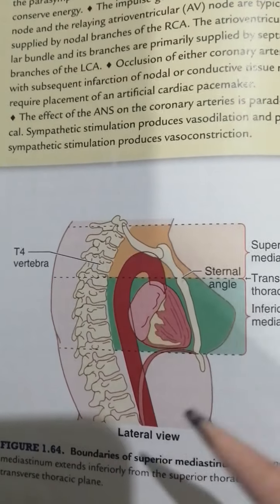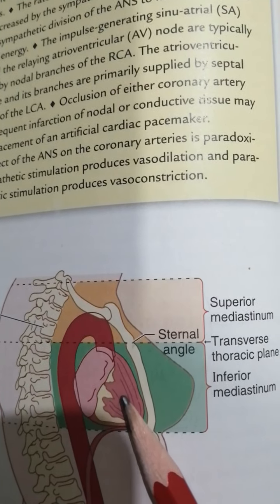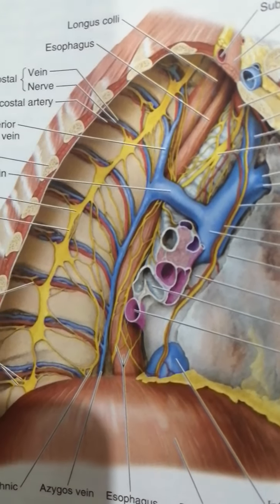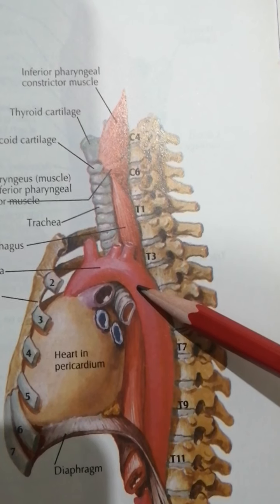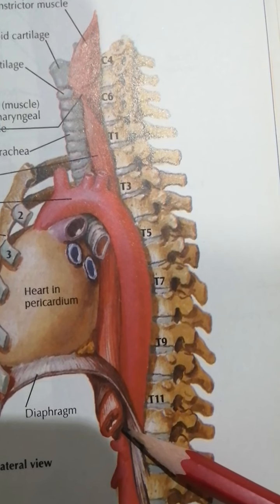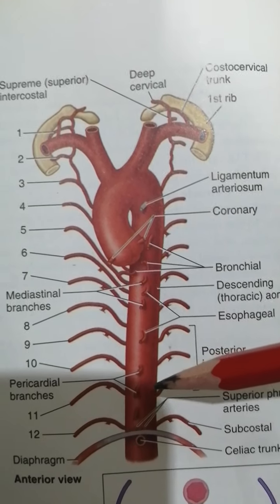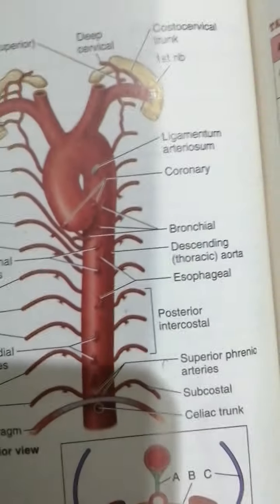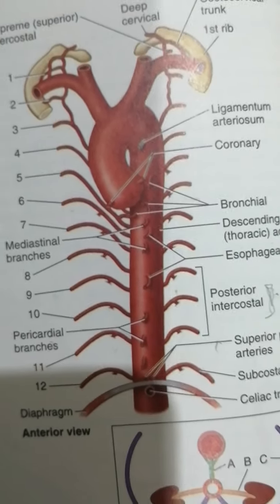Descending Thoracic Aorta by Dr. Sahar Tasneem